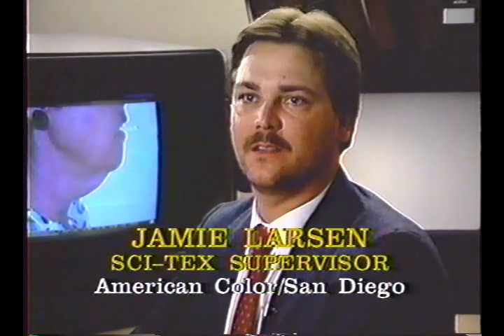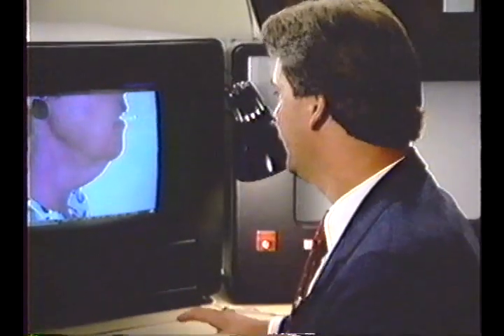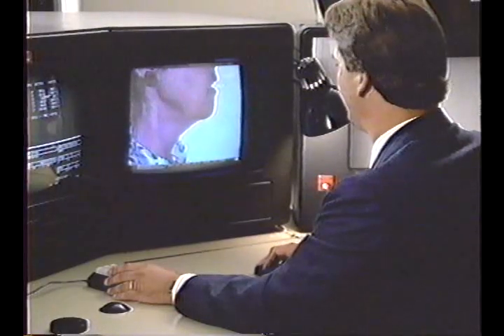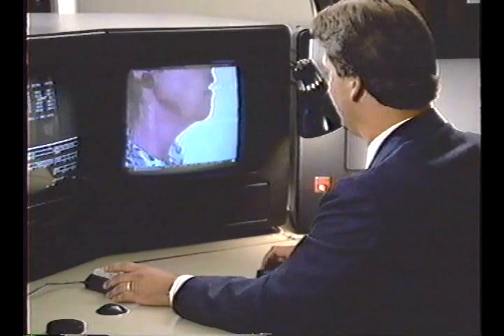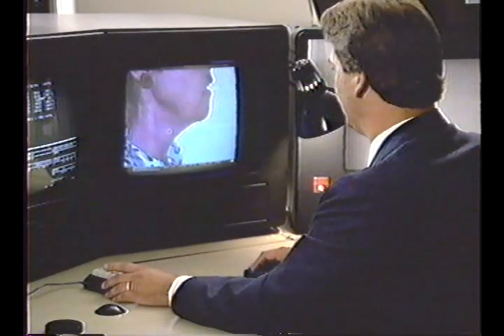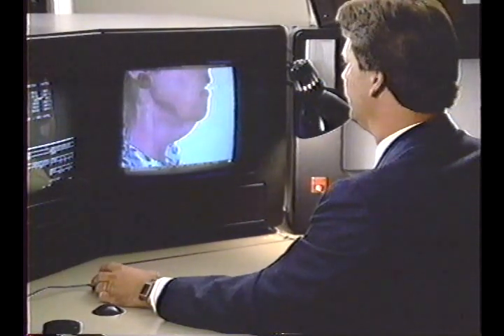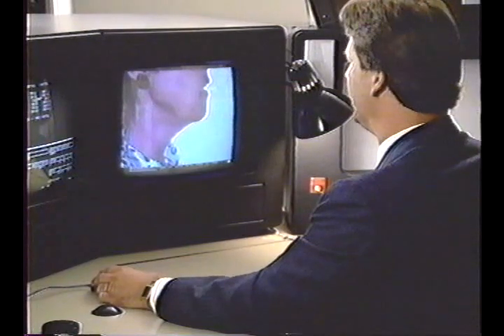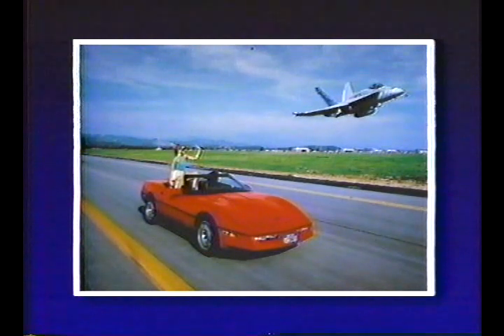SCI-TEX retouching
This clip is from FineLight Video Series - A Week in the Life of a Studio with Dean Collins (tape 11). It show a little about electronic retouching in the mid-80's. That isn't a mouse he is using.